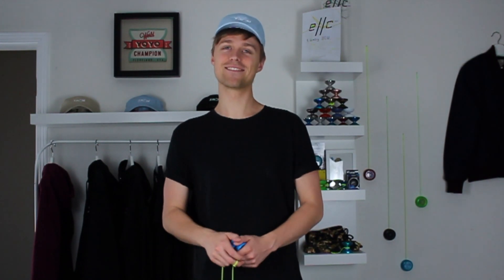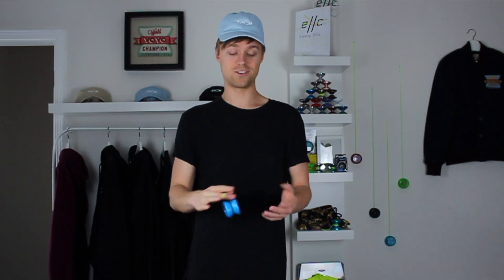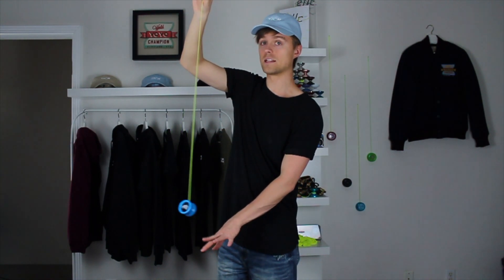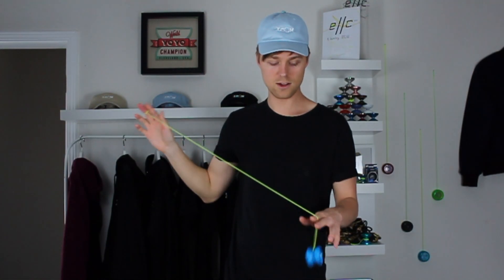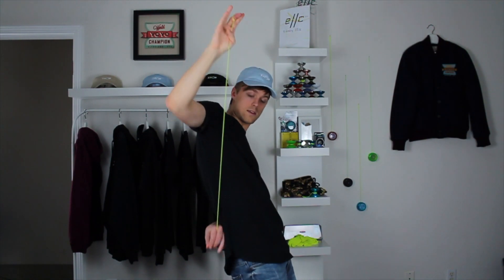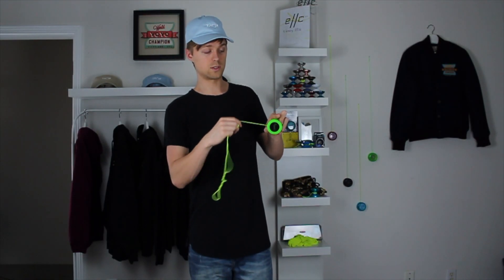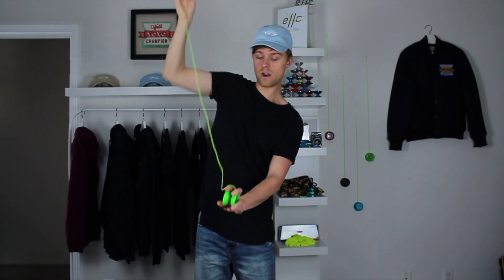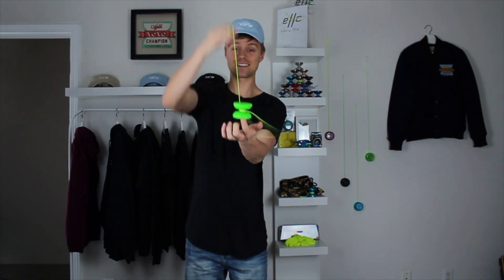Super Fast Yoyo Wind (Responsive + Unresponsive) - With World Champion Gentry Stein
What is an unresponsive yoyo?

In Episode 16 of Learn To Yoyo, let's learn how to do a super fast yoyo wind!